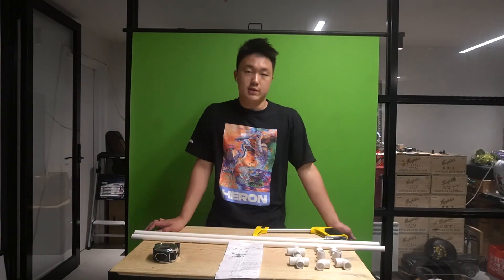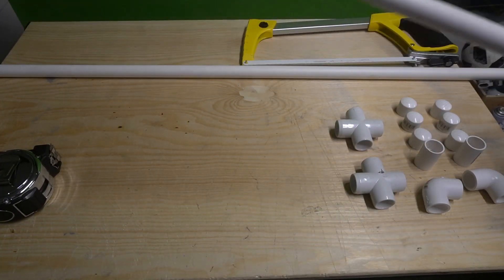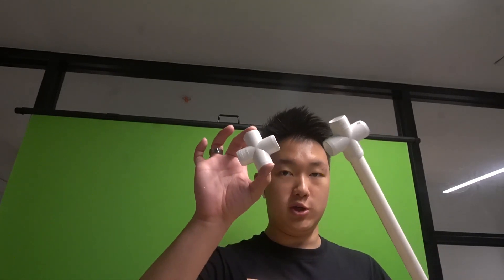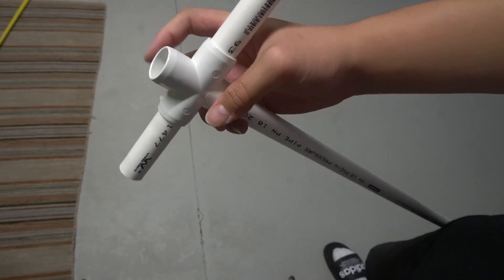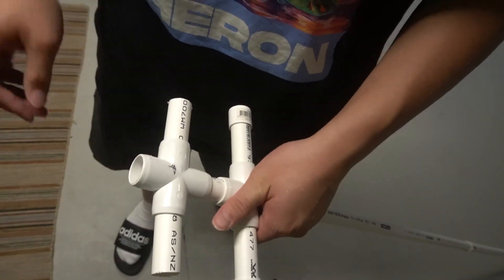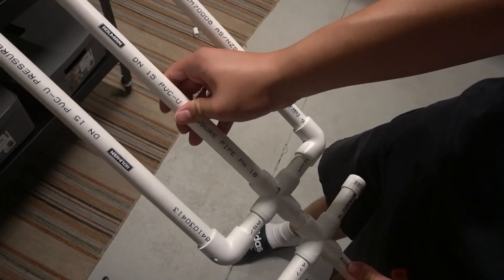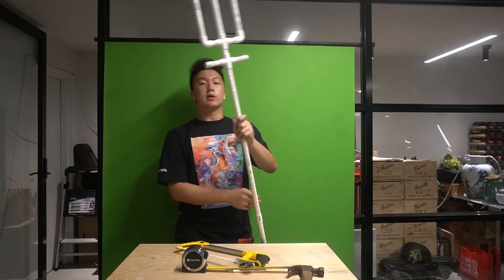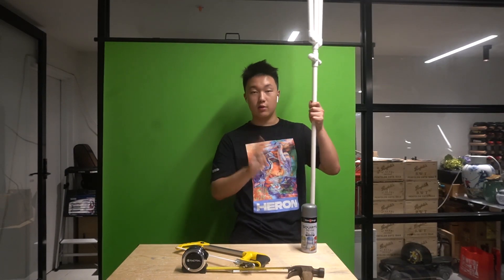Making Aquaman's Trident with only PVC Pipes!!! - Engineering (February 2020)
Hi Everyone, I am Harry Su and today, I bring you another video!!!

In Today's video, I will be making Aquaman's trident with only PVC Pipes!!! This trident has the shape of King Atlan's Trident (Which is now wielded by Arthur Curry Himself) and it looks absolutely amazing. Keep watching to find out how to make aquaman's trident out of pvc pipes :)